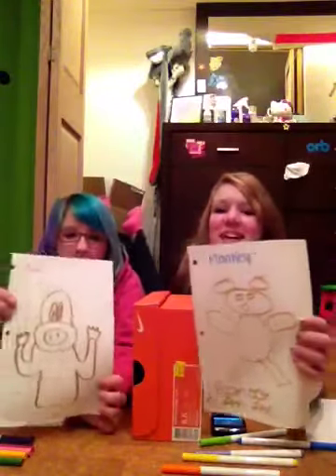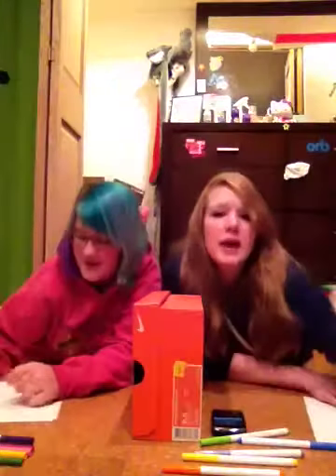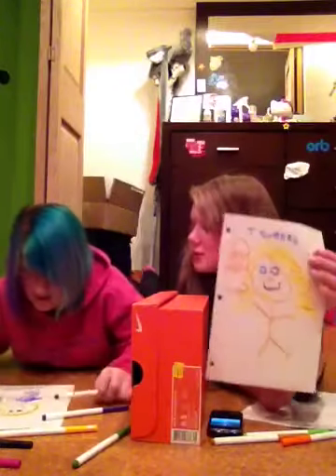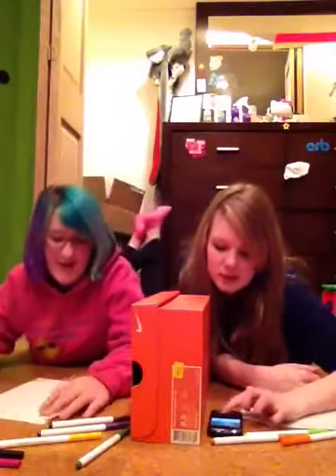Fish.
Jenna marbles Inspired video.